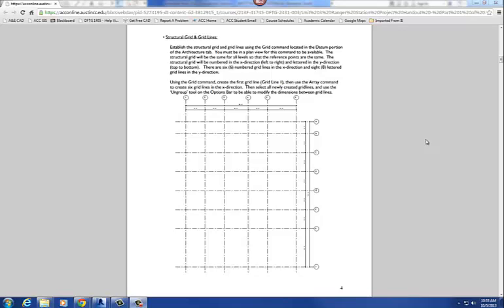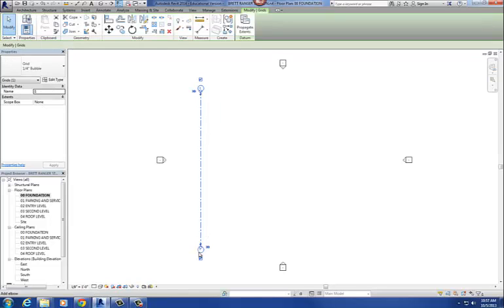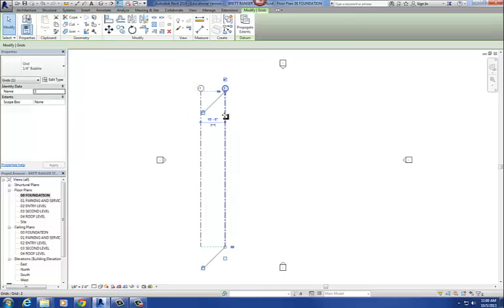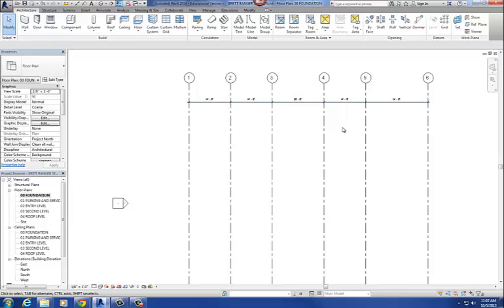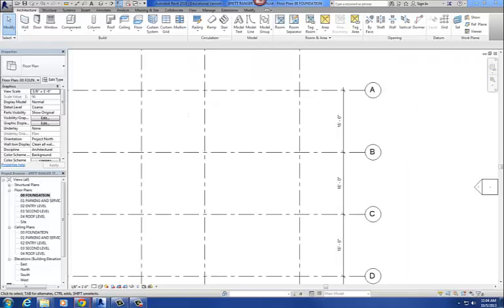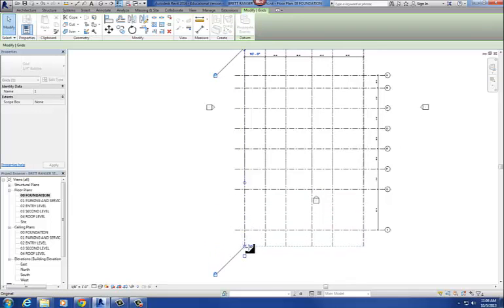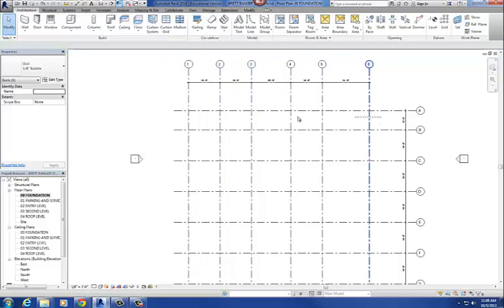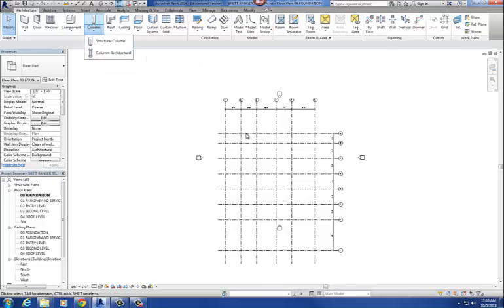CREATING A COLUMN GRID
Tutorial on how to create a column grid using the "grid" command in Revit 2014